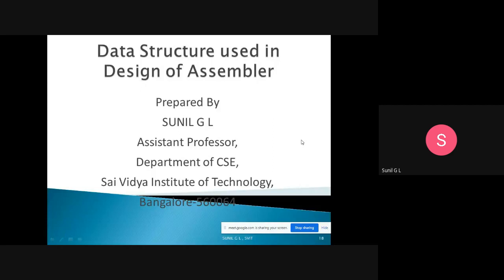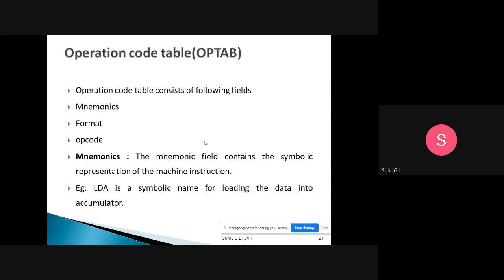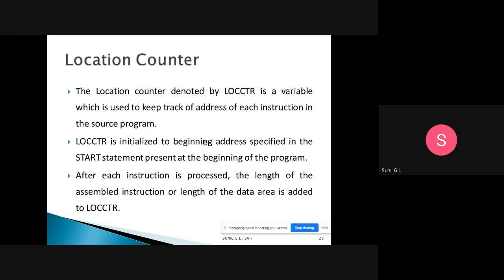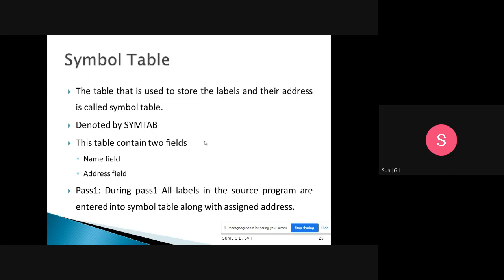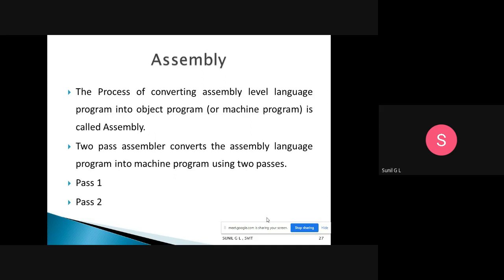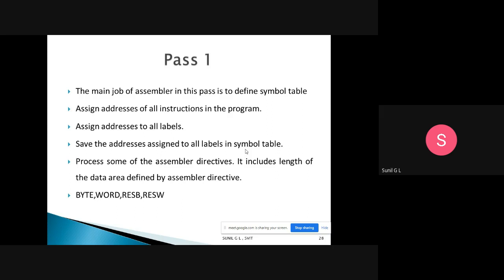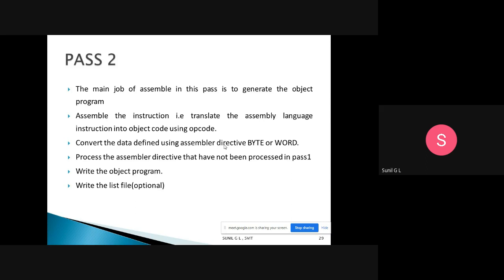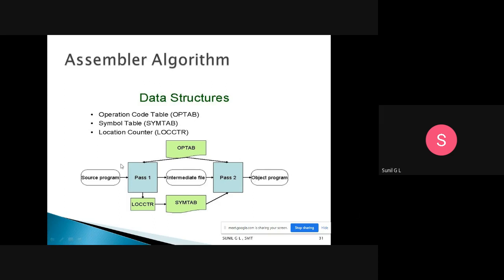Module-1 Data Structures used in Design of Assemblers